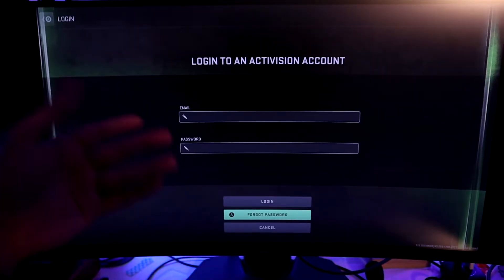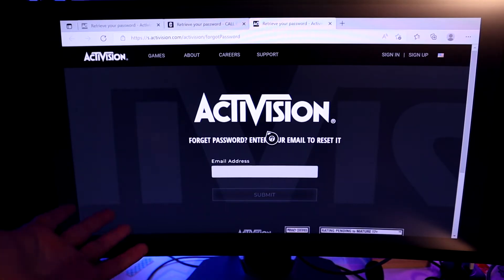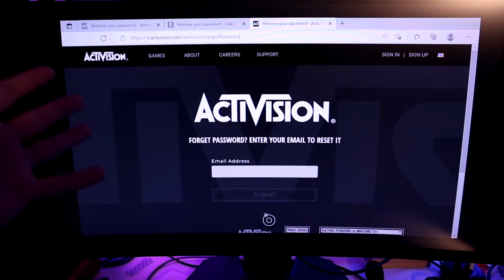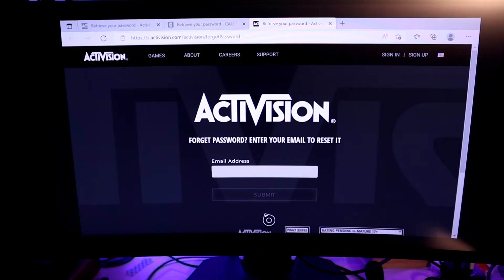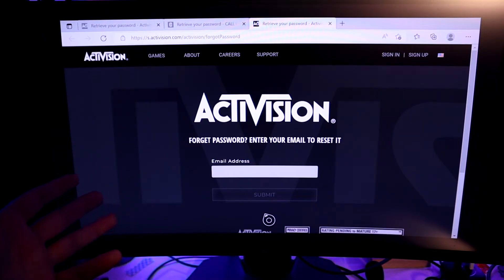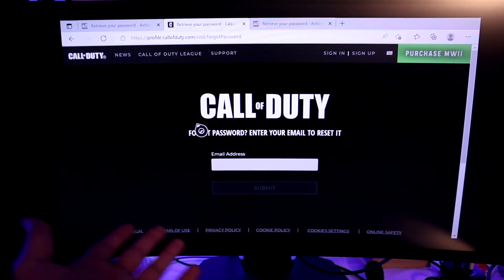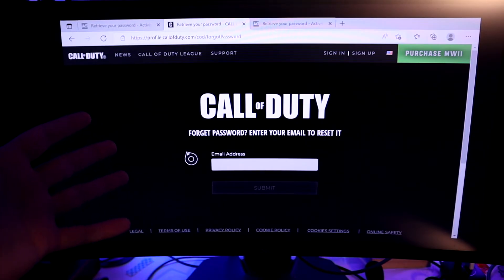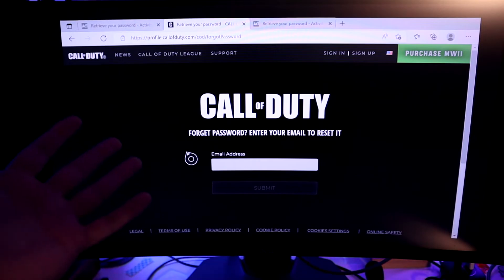FIX! Activision Login Error - Password Reset Not Working For MW2 & Warzone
Resetting my Activision password was NOT working for Modern Warfare 2 / Warzone and its a really dumb reason why. Whether you're on Playstation or Xbox; if your password reset email is not sending, or if the reset isn't working, this should HOPEFULLY fix your problem.

Intro 0:00
MW2 Reset Password FIX 0:59
Outro 2:48